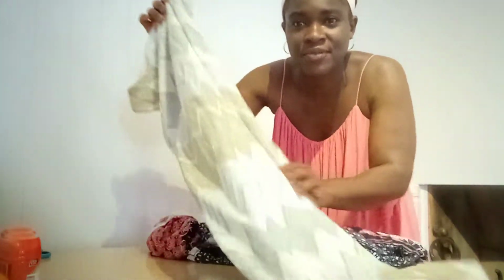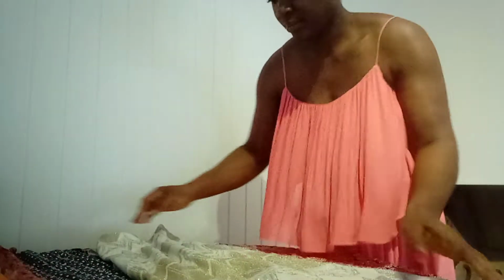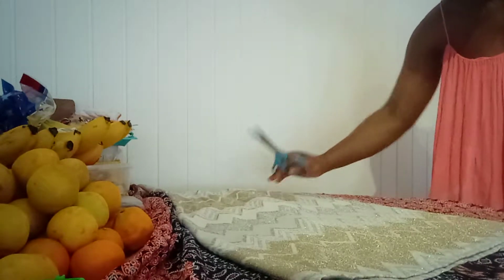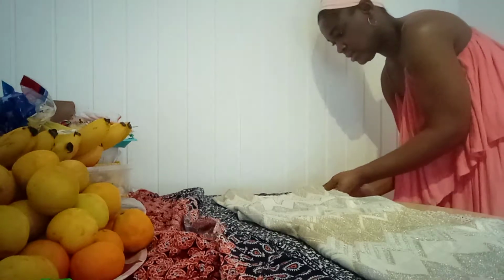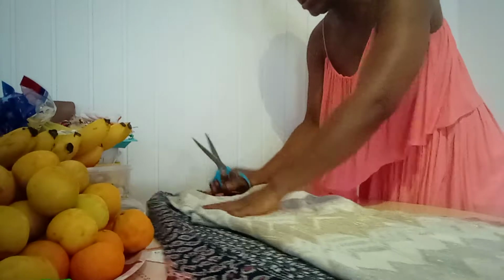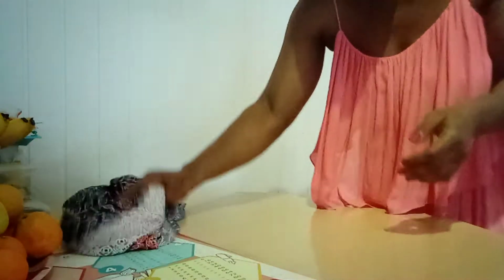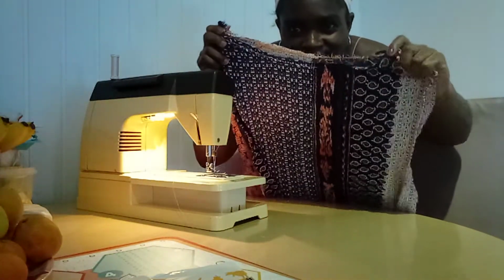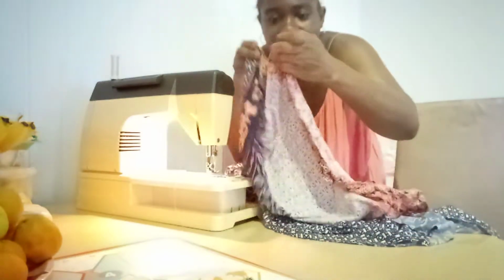THE SIMPLEST METHOD OF SEWING A DRESS 👗/WITHOUT TAPE/FREE PATTERN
WELCOME TO OUR 💕 FAMILY ✅ CHANEL BEAUTIFUL 🥰☀️ PEOPLE.HOPE YOU ARE ALL DOING GOOD.THIS IS THE SIMPLEST METHOD OF SEWING A DRESS 👗.THANKS 👍 FOR⌚ WATCHING.PLEASE SUBSCRIBE AND PLEASE SHARE.SEE YOU 💞 IN OUR NEXT VIDEO BY HIS 😘 GRACE 🙏.STAY SAFE AND STAY BLESSED